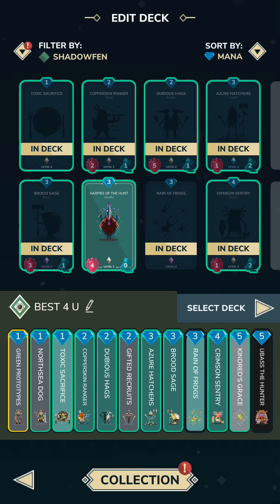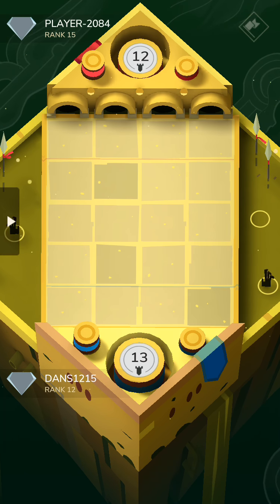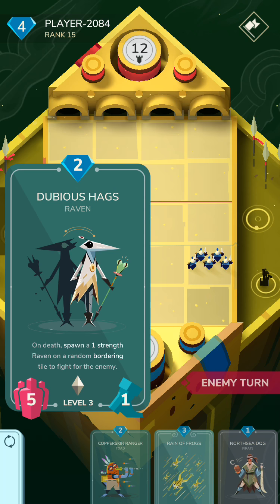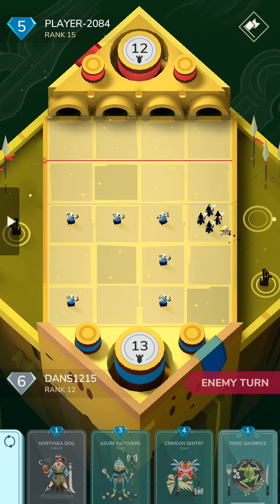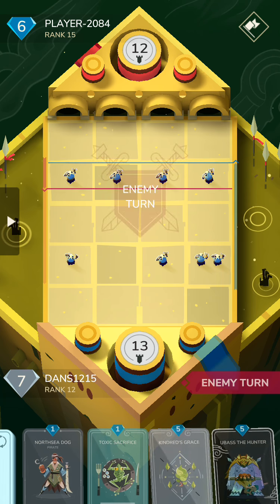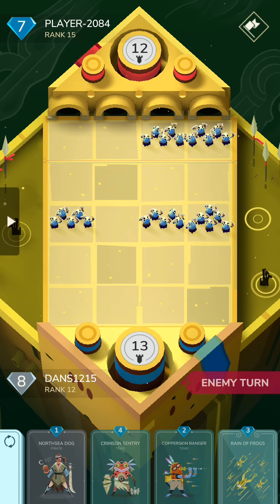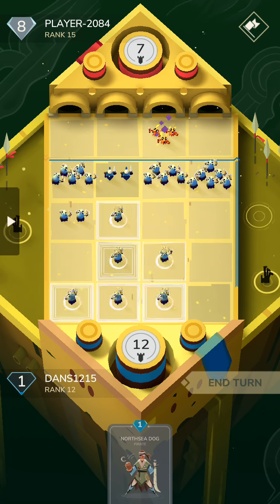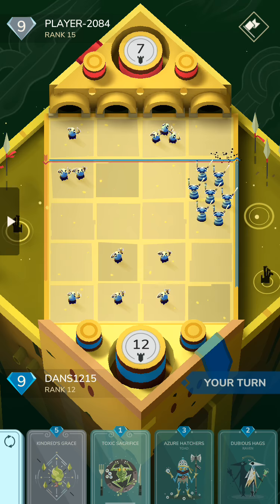Shadowfen aggro--new best faction! [Stormbound]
Played a couple matches and somehow matched one opponent per faction. It's very clear that the changes have all turned to benefit Shadowfen, and I expect to see variants of this deck cluttering up the ladder soon. Get there before everyone else does!
Timestamp of matches:
01:10 - 12 hp Ironclad
08:55 - 15 hp Swarm
16:06 - 14 hp Winter
21:00 - 14 hp Shadowfen (also good example of why structures are still bad)
24:32 - quick summary of deck